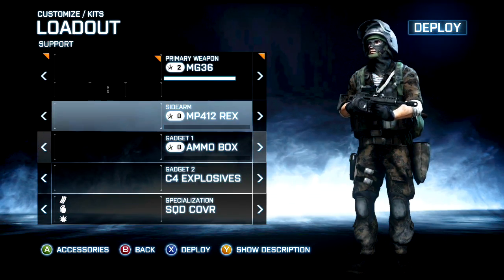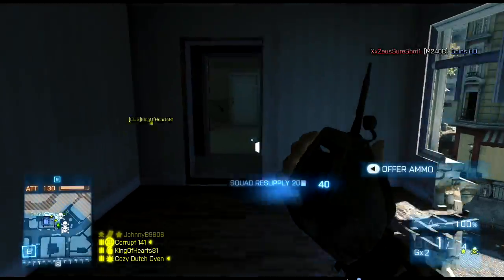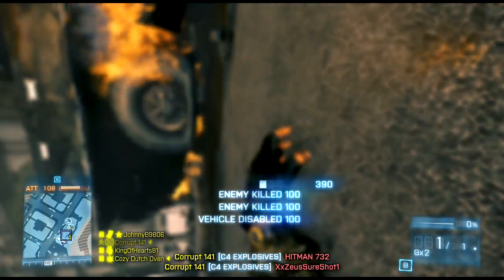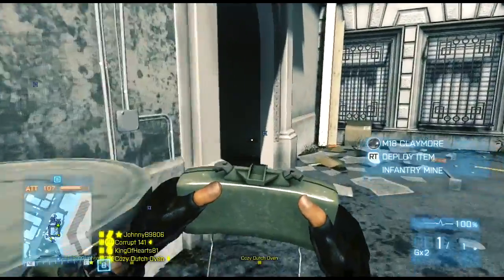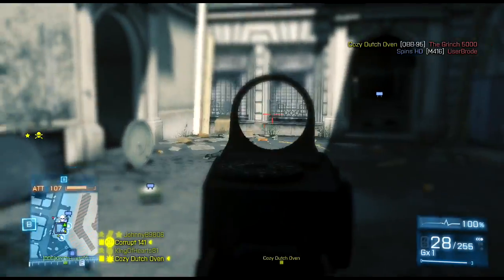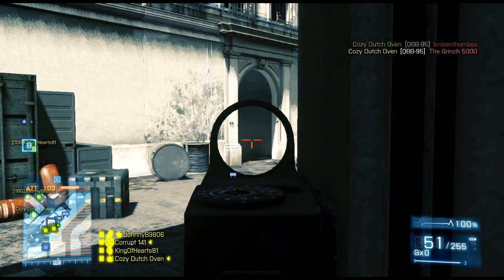BF3 Tactical Analysis :: Episode 1 The Slayer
In Tactical Analysis we are breaking down a gameplay and analyzing the tactics used while discussing a separate topic related to Battlefield 3 & Battlefield 4.  As always your opinions are valued so leave them in the comments!